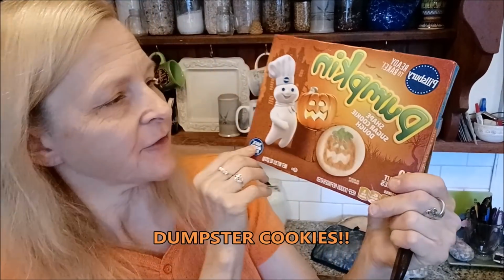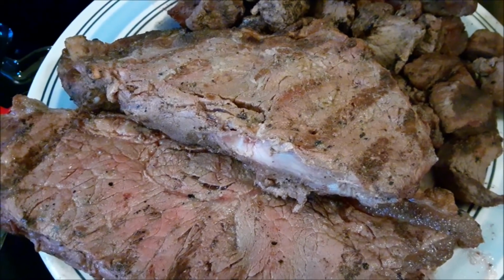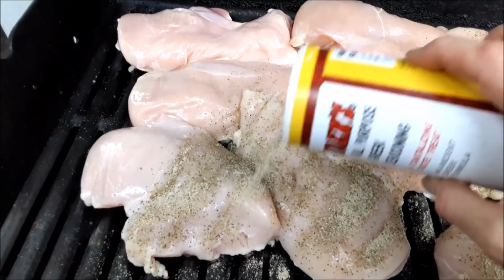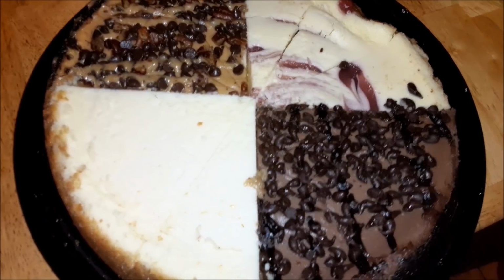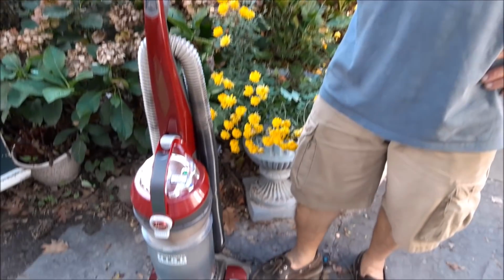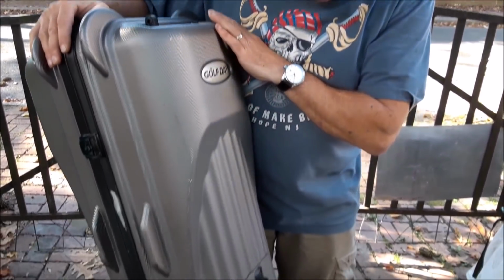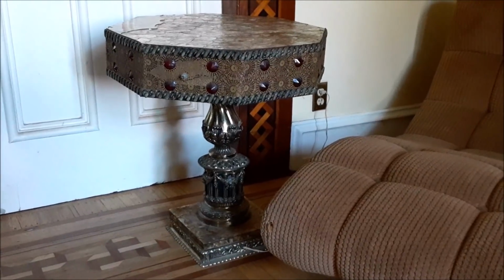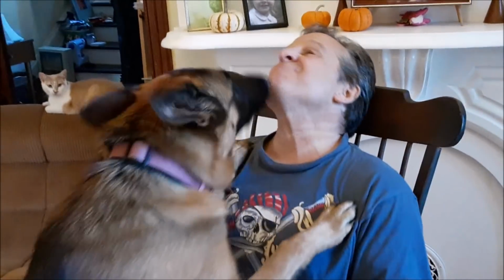DUMPSTER-FOUND FOOD FOLLOW UP PLUS SUPER-UNIQUE CURBSIDE FINDS PLUS THRIFT STORE MEGA-BARGAINS!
IF YOU ARE PLANNING TO SHOP THROUGH AMAZON ANYWAY, PLEASE ENTER AMAZON HERE!